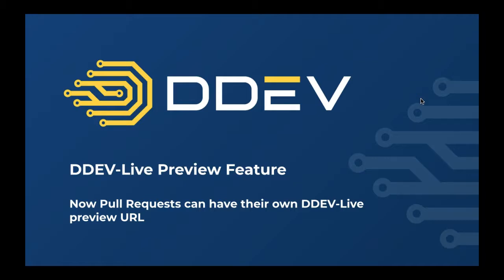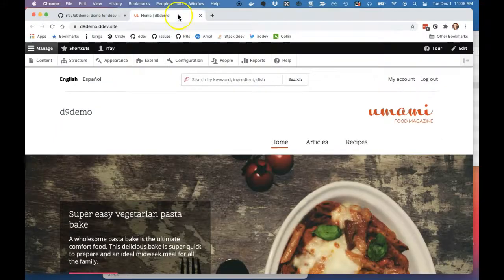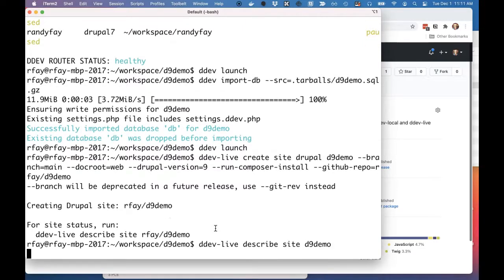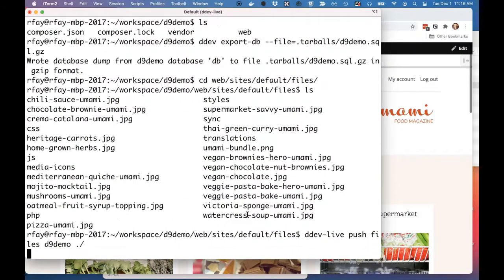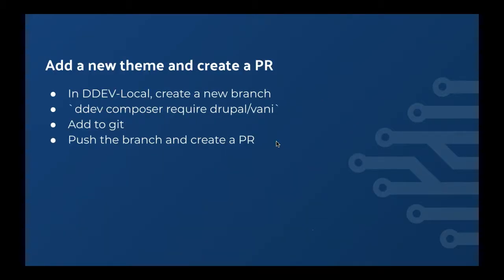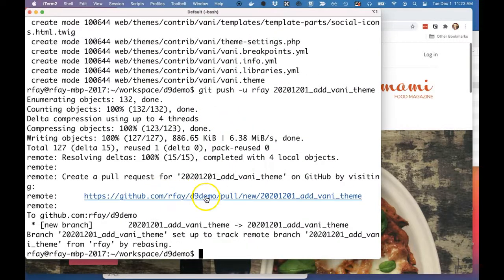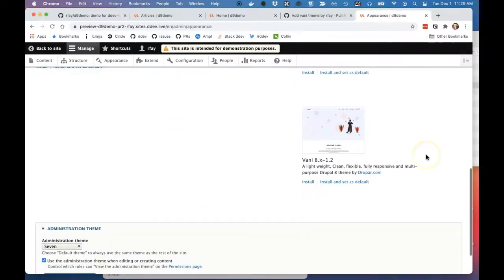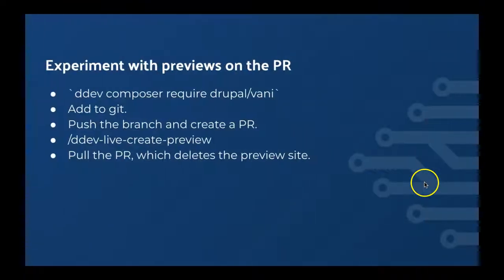DDEV-Live Preview Feature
In the screencast we:
Create a site from a running DDEV-Local project
Wait for the site creation to complete.
Push the user-generated files up to the new site
Push the database (from the local project) up
Wait for the pushes to complete and then verify the new site.
Create a new branch and add some new code in the DDEV-Local project. In this case we're adding a theme by doing ddev composer require drupal/vani
Add the code, make a commit, push the new branch, and create a pull request.
The DDEV-Live bot immediately gives us instructions on the PR, suggesting that we type /ddev-live-create-preview. Do it, and a preview site is created.
Verify that the new theme is available and enable it on the preview site.
When done, pull the pull request and note that DDEV-Live automatically deletes the preview site.